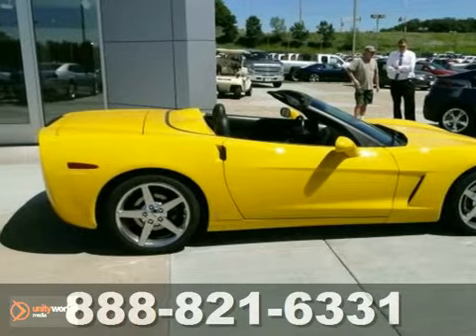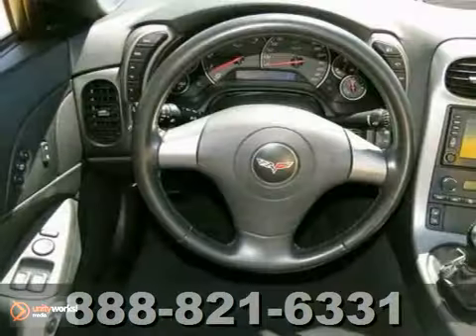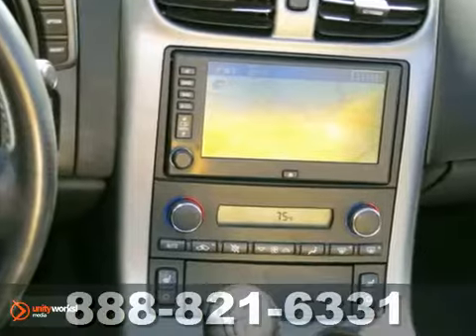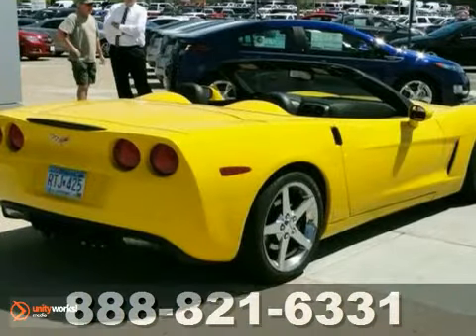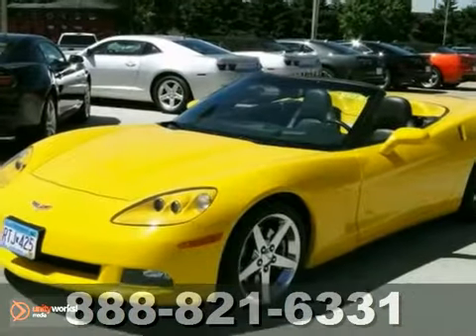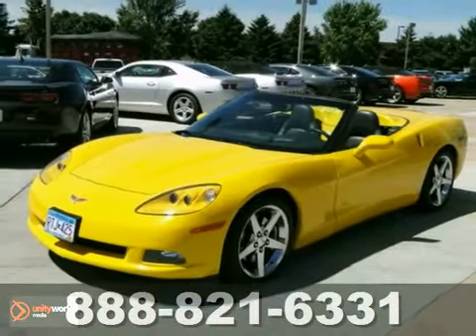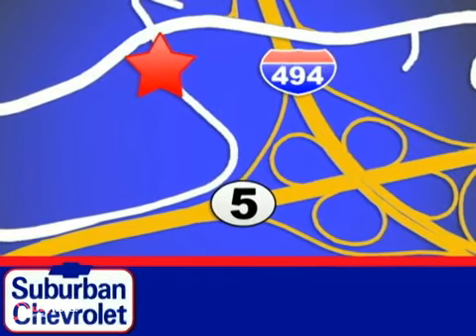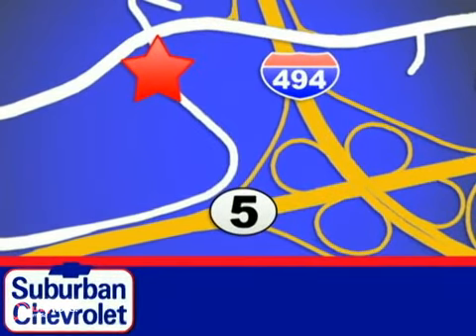2006 Chevrolet Corvette #4318 in Minneapolis St Paul, MN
SOLD - If you are looking for real value on a great used car, Suburban Chevrolet invites you to call and make an appointment to view this 2006 Chevrolet Corvette, stock# 4318. We are conveniently located near Minneapolis St Paul, MN and known for our great selection, reliability and quality. Call to take a look at this 2006 Chevrolet Corvette today.

Suburban Chevrolet
12475 Plaza Drive
Minneapolis St Paul MN, video